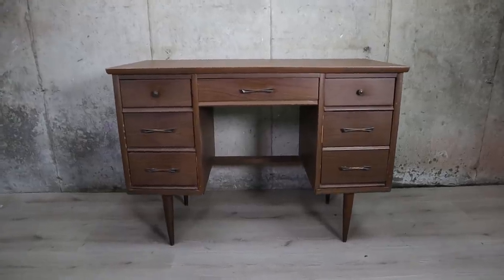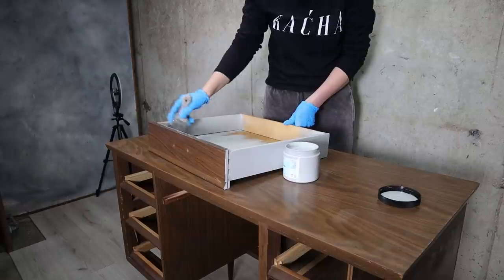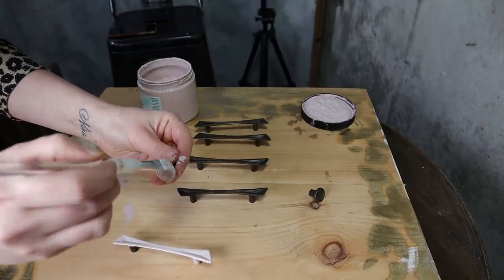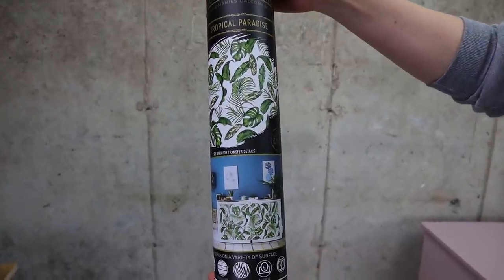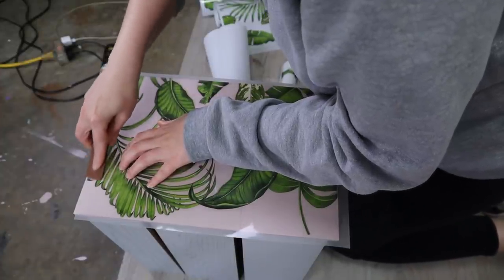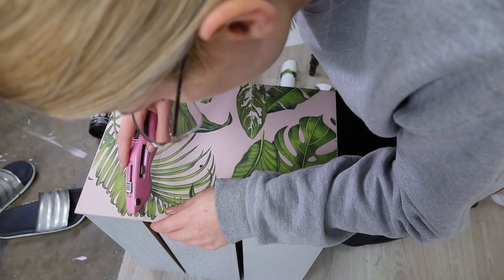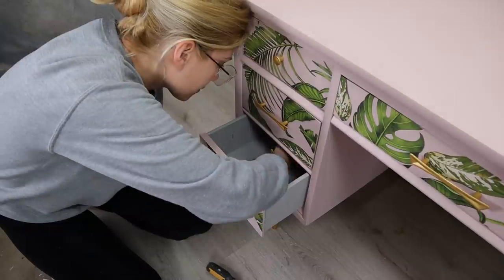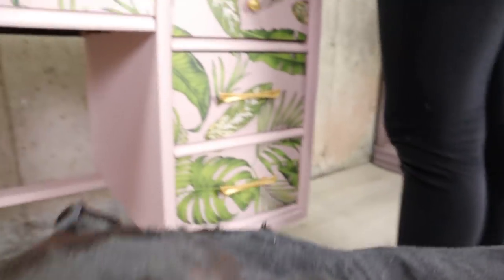Thrift Flip ~ The $25 MCM Desk Makeover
For this video I am making over this cute MCM desk I picked up for $25 at a local thrift store. Watch it transform into a beautiful modern desk with the help of @Dixie Belle Paint Company Silk Paint and some @Redesign with Prima Transfers.

  P H O T O G R A P H Y  E Q U I P M E N T
+ Portable 2-Light 600 LED Daylight Panel Kit